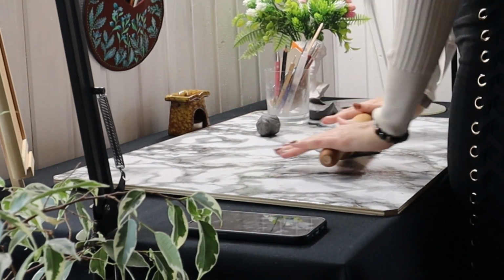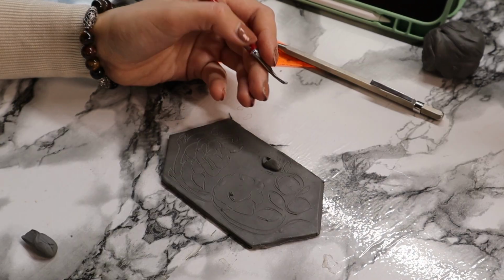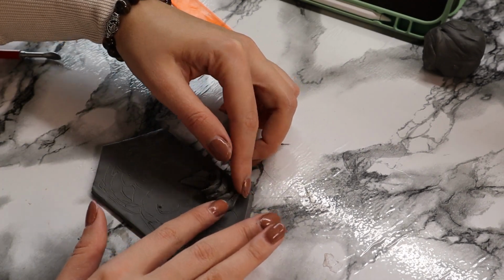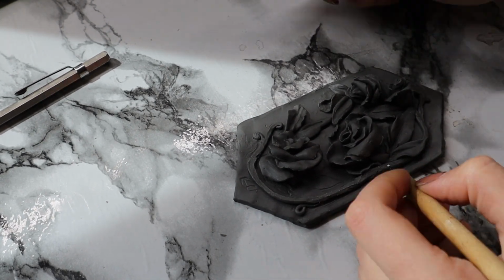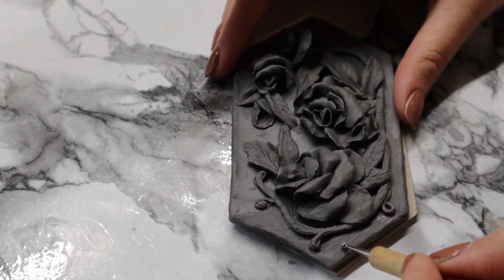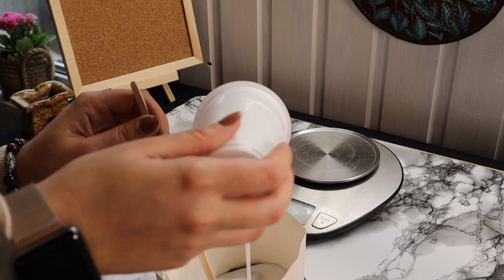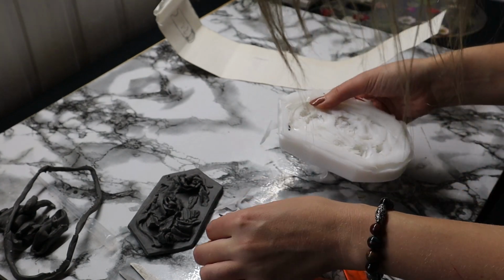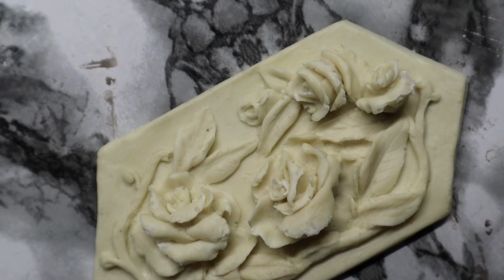Modeling clay sculpting, making silicon mold, liquid plastic First experience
Hello everyone! this video is about my fist experience of sculpting a bas-relief of a non-dry modeling clay, first time creating a silicon mold and making a casting of liquid plastic. Hope you will find this video helpful!